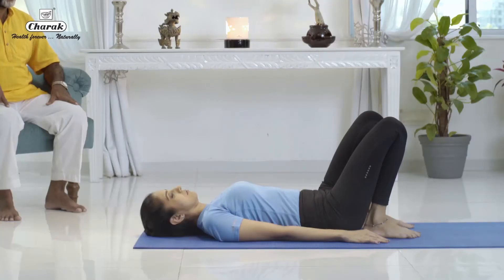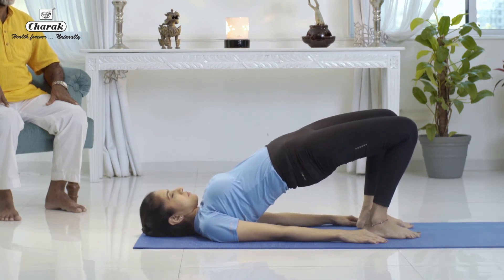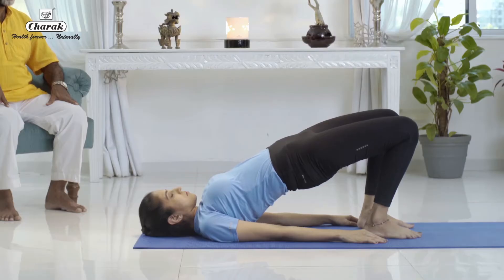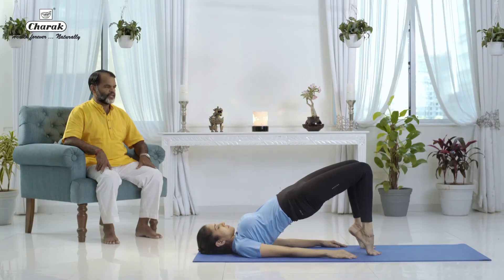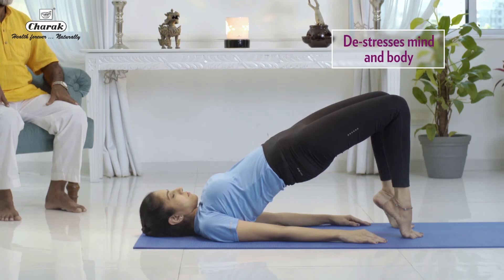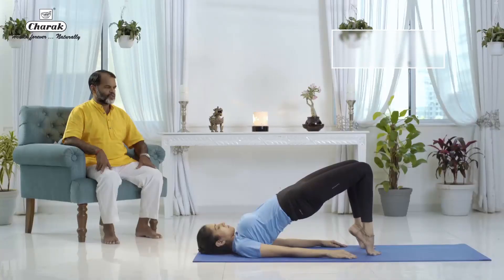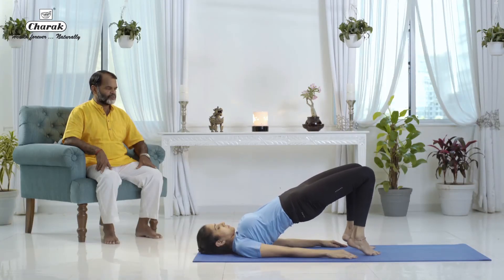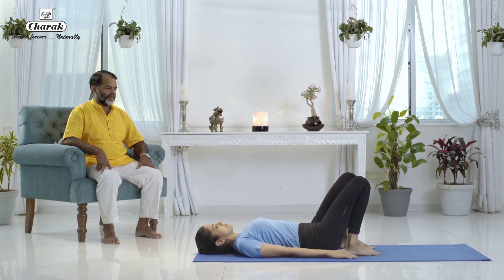Sethubandhasana (Bridge pose) for Joint Pain, Arthritis, osteoporosis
The Bridge pose helps strengthen muscles in the knee joint and is also helpful for those suffering from osteoporosis. It also calms the brain and reduces anxiety and stress in the body.

Benefits of Bridge Pose:
-    Stretches the chest, neck, spine, and hips
-    Strengthens the back, buttocks, and hamstrings
-    Improves circulation of blood
-    Helps alleviate stress and mild depression
-    Calms the brain and central nervous system
-    Stimulates the lungs, thyroid glands, and abdominal organs
-    Improves digestion
-    Helps relieve symptoms of menopause
-    Reduces backache and headache
-    Reduces fatigue, anxiety, and insomnia
-    Rejuvenates tired legs
-    Relieves symptoms of asthma and high blood pressure
-    Therapeutic for hypertension, osteoporosis, and sinusitis